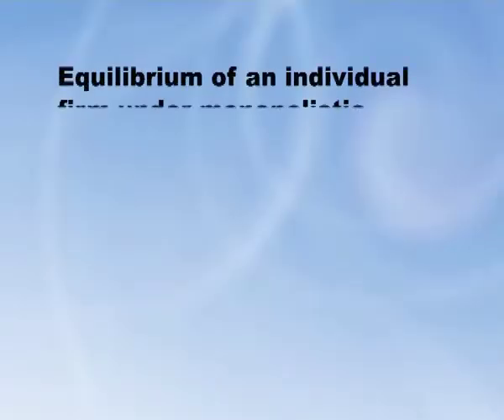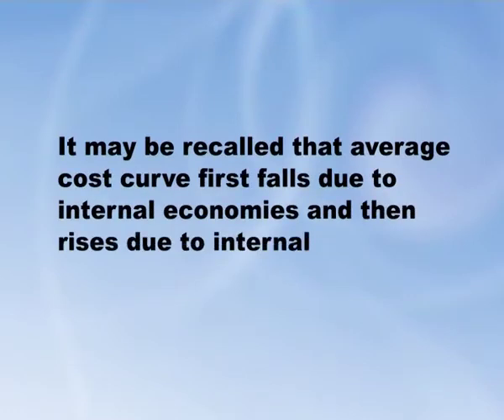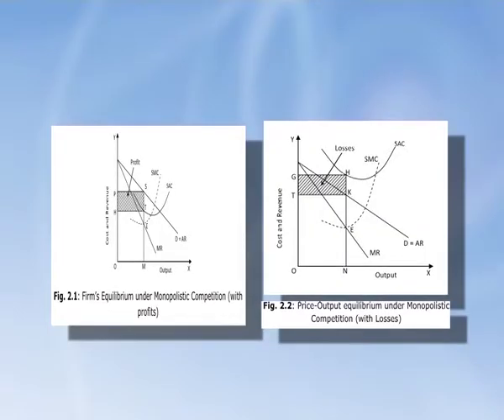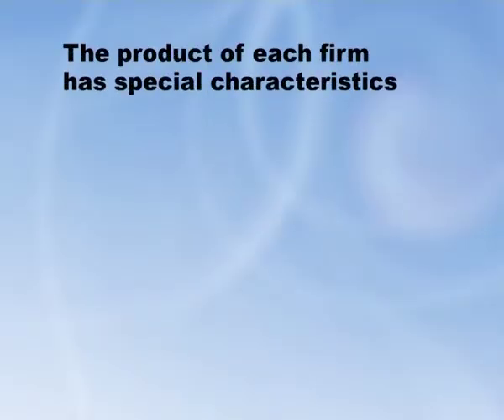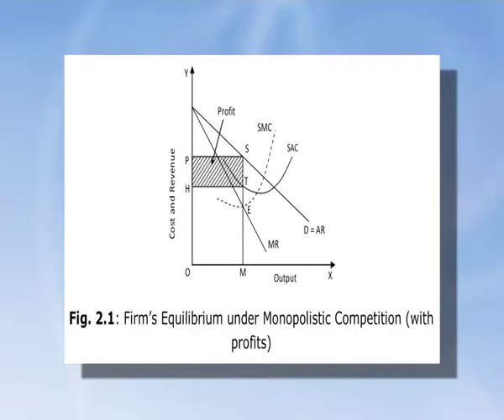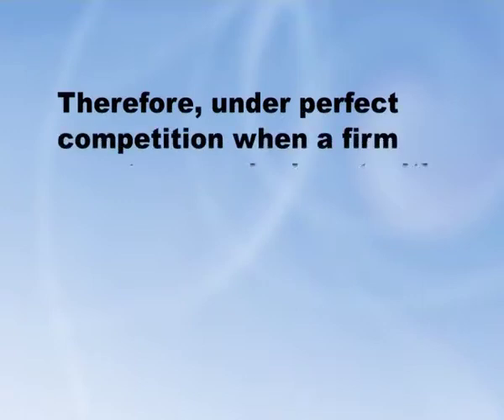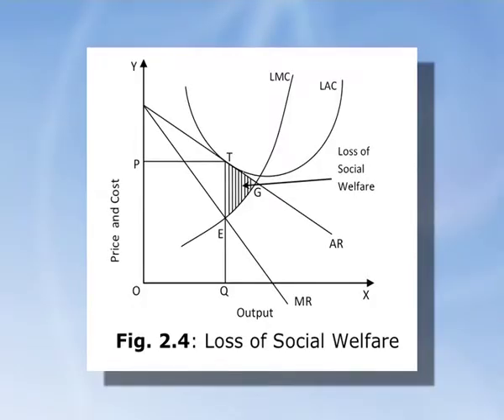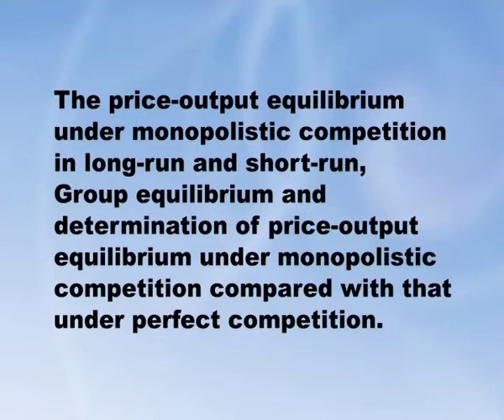Monopolistic Competition (Part-2)